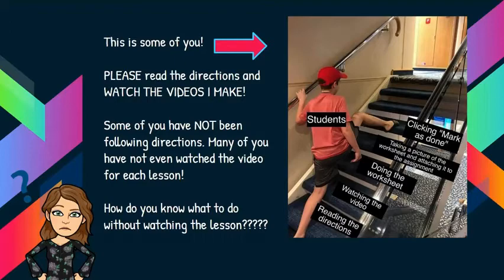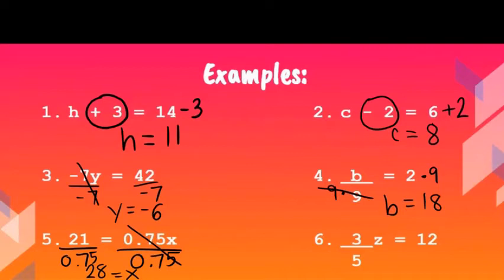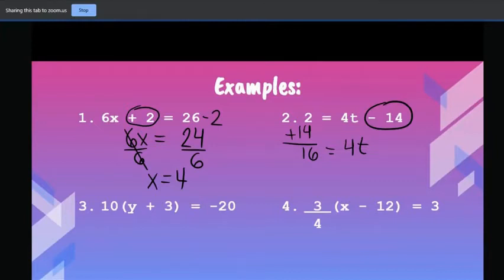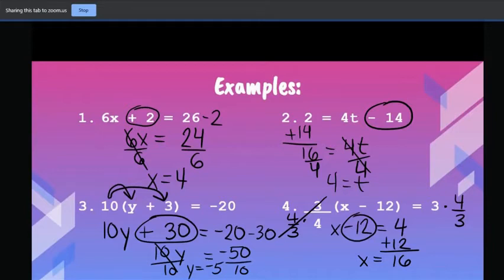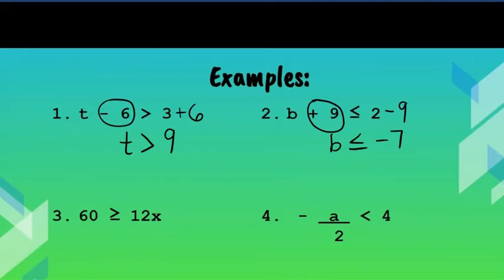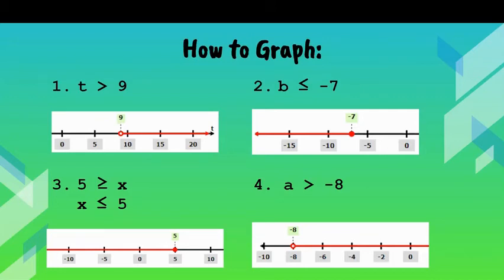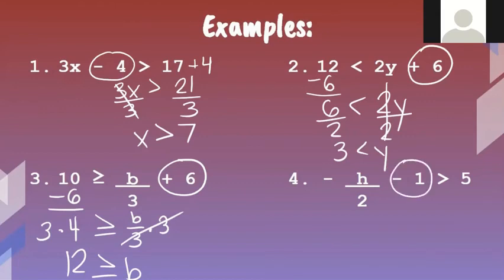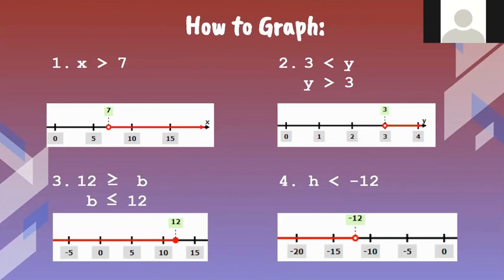Chapter 6 Review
This video reviews all of the concepts taught in Chapter 6: Equations and Inequalities.